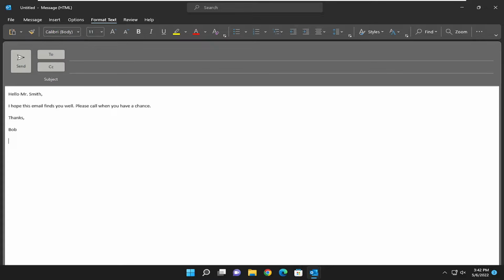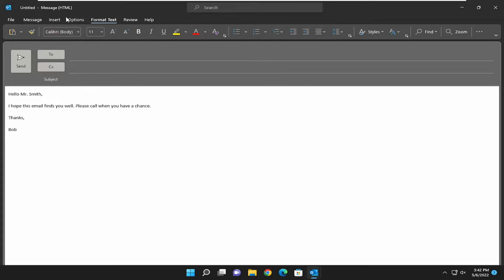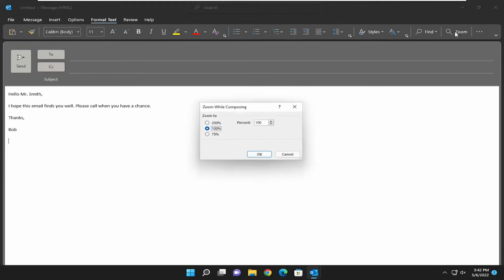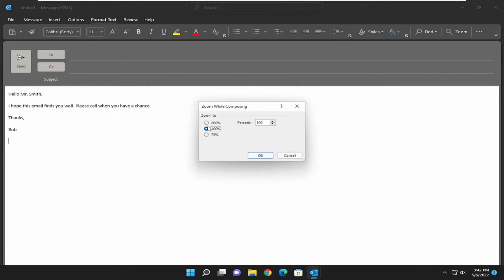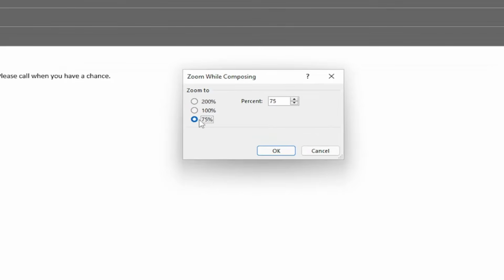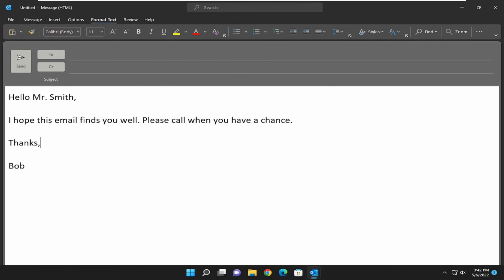How to Zoom In and Out In Microsoft Outlook [Tutorial]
I get quite a few complaints from people who say their fonts are tiny (or huge) or the font used for the reply shrinks yet Microsoft Outlook shows they are using a normal size font (such as 10 or 12 pt). Outlook users with high resolutions screens may have a problem reading incoming emails.

When reading or composing email messages in Microsoft Outlook, the fonts and images may be too small to read clearly and comfortably. Actually Microsoft Outlook supports zoom feature for adjusting zoom lever. Here I will introduce how to adjust zoom lever of Reading Pane and new messages window in Microsoft Outlook.

Many of us struggle with reading content on our screens. This problem is particularly frustrating with Microsoft Outlook emails because the page is so busy. I’ll show you three ways to increase the size of Outlook email text and remember the settings from session to session thanks to Microsoft 365’s new Remember My Preferences option for Outlook.

Ensuring text is legible in your company's computer applications means a more productive and pleasurable work environment for your employees, and for this purpose Microsoft Outlook has a series of zoom tools that enable you to make fonts larger and smaller to suit your screen settings and visual preferences. If you find your current preferences are set too small, you can adjust them in several different ways.